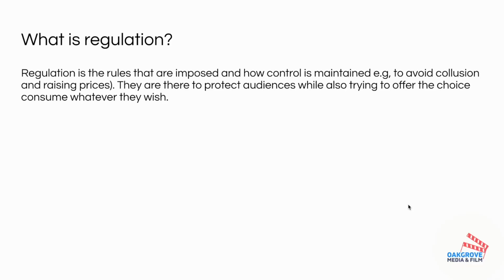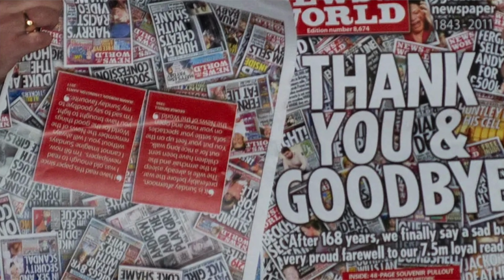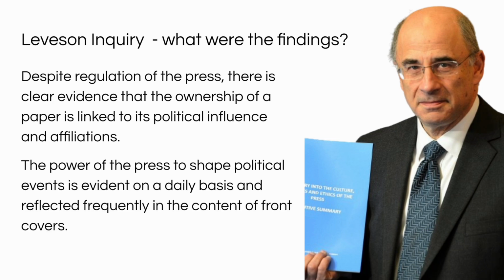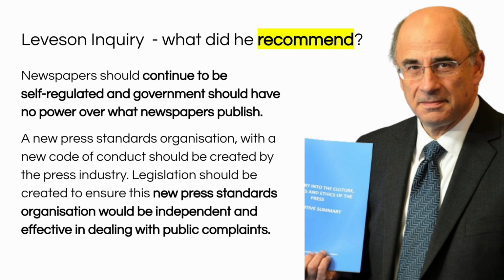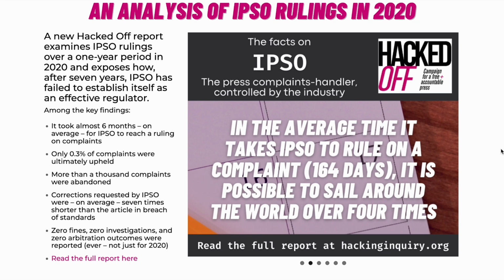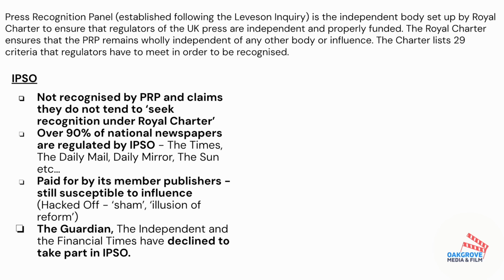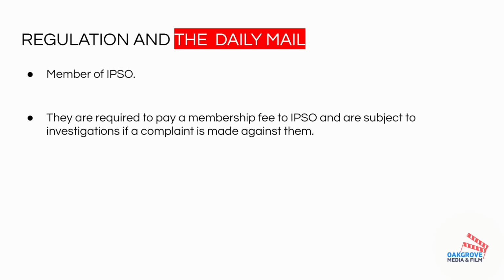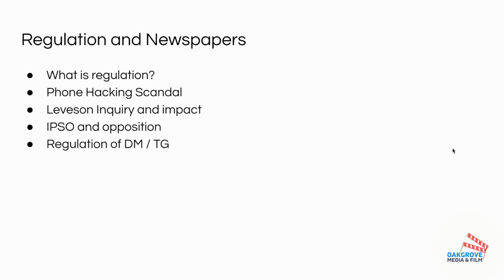A Level Media Studies - Regulation of the News Media Industry